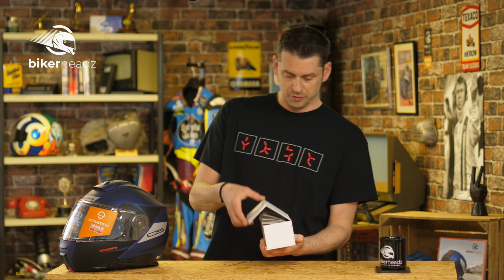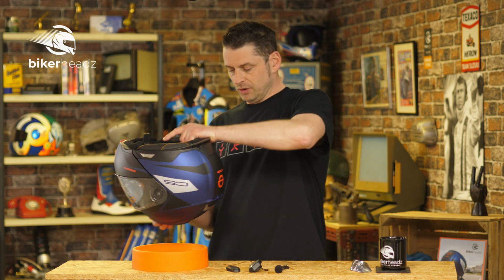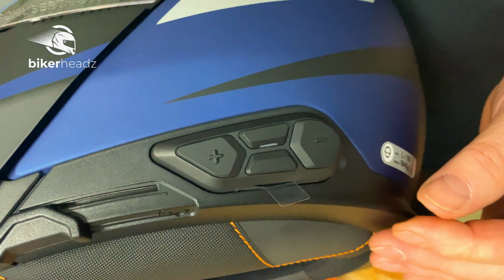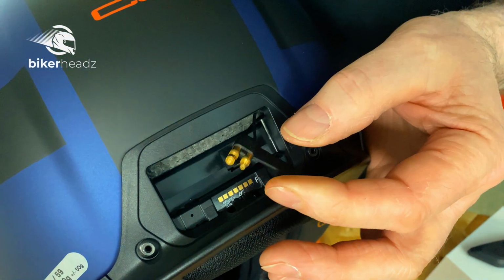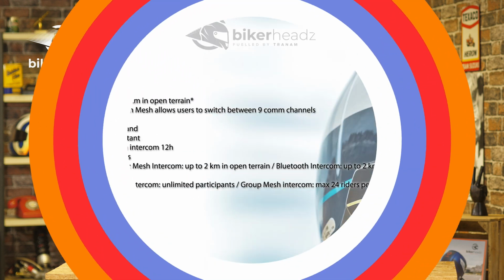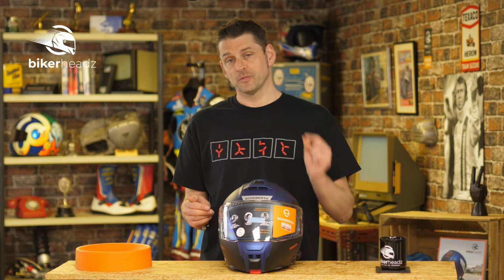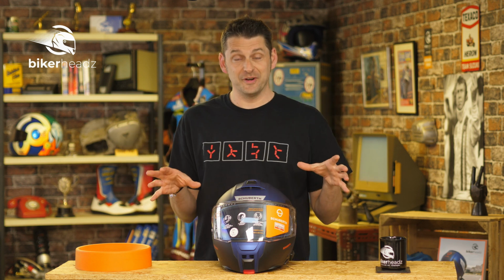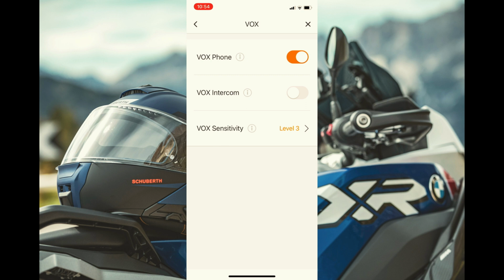SCHUBERTH C5 SC2 Installation Guide And Review | Bluetooth | Mesh 2.0 | Helmet Intercom | How To Fit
We show how to install the new SC2 Helmet Intercom system designed to fit on the new Schuberth C5 Helmet which already has pre-installed HD speakers and antennas installed.  Featuring Bluetooth 5.0, Mesh 2.0, FM Radio, Siri and Google Assistant support and is based on the Sena 50S software this truly is the best-integrated comms system you can currently buy. The helmet is also tested to the latest 22.06 standard with the comms installed.

0:00 Intro to the SC2 Comms
1:05 Unboxing
2:43 Fitting the SC2 Comms
6:40 SC2 Multi-Tasking
7:32 Mesh Communications
9:15 Open Mesh & Group Mesh
10:35 Bluetooth
11:52 FM Radio
12:21 SC2 App
13:42 SC2 Outro